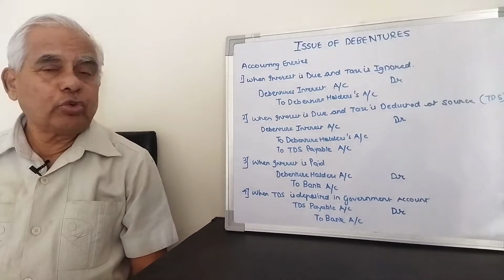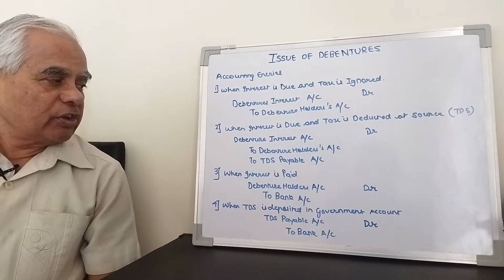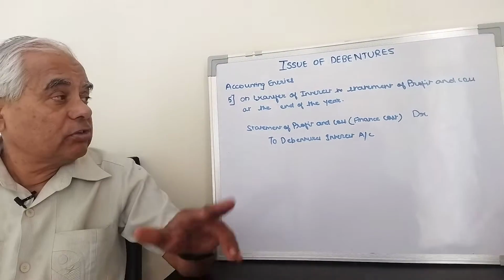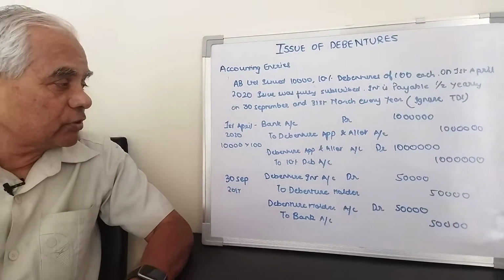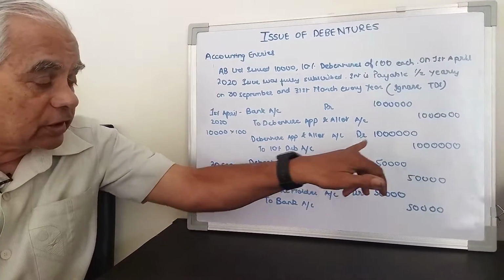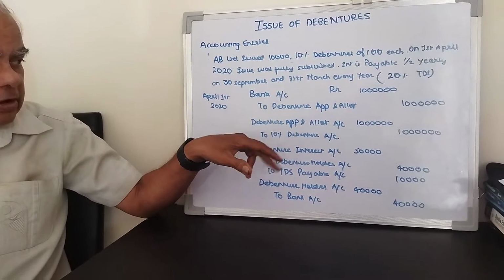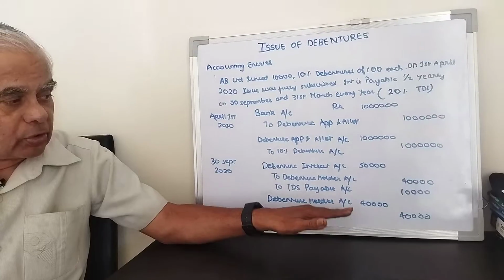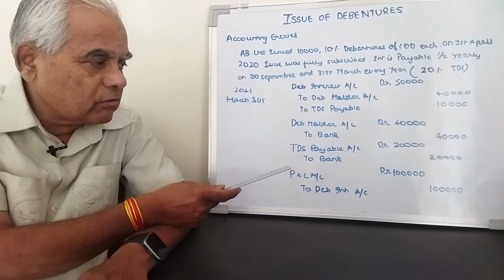Issue of debentures